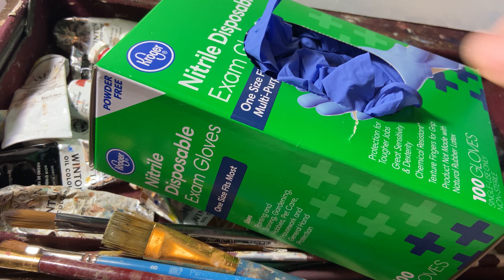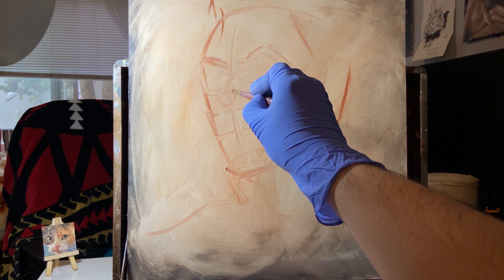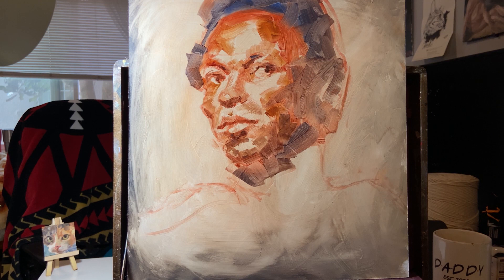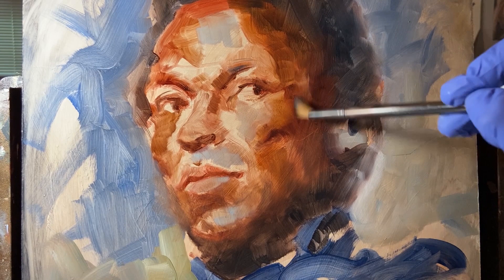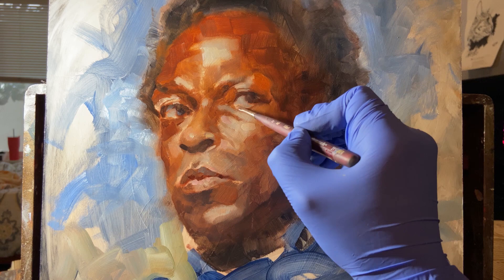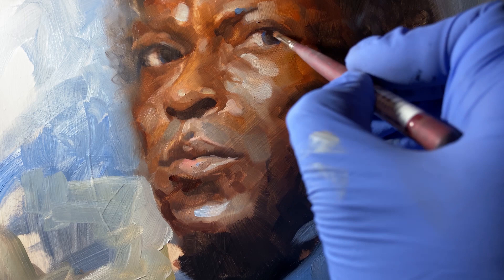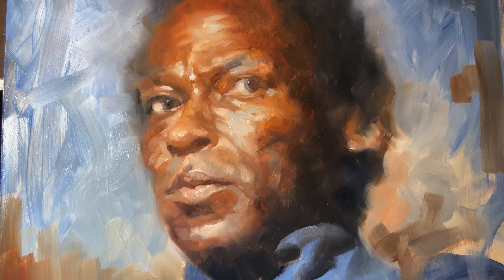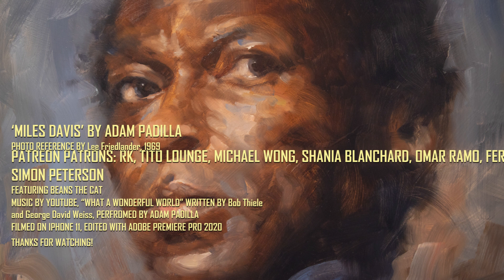Miles Davis Oil Portrait Demonstration - Time-lapse and Commentary feat. 'Beans' the cat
Tips and Tricks for Painting Portraits in Oil.  This time it's the one-and-only Miles Davis!  A true hero of mine and hopefully of yours too.  This Portrait is on a larger board than usual so it took a bit longer; a little over 3 hours.

Also I show you how I take breaks and 'Beans' the cat makes a special appearance!

0:00 INTRO
0:15 Setup & Safety
2:52 Painting Begins
12:13 Break Time!
13:27  Back to Work!

OIL PAINT:
Titanium white
Cadmium red
Transparent red oxide
Transparent maroon
Yellow ochre
Ultramarine blue
Ivory black
Cobalt blue

BRUSHES:
Princeton velvet touch
and any brush I can get my hands on

MISC:
Gamsol paint thinner
Disposable palette paper